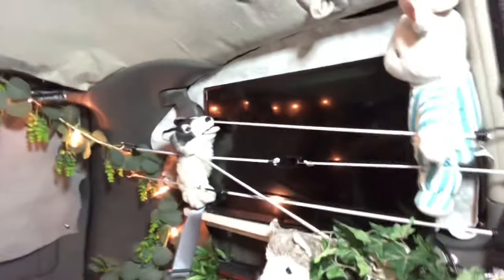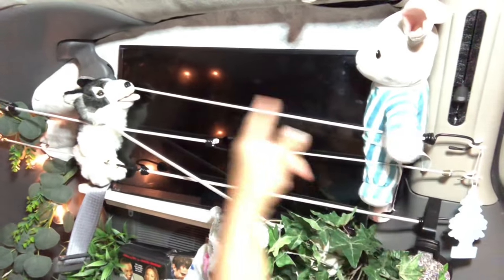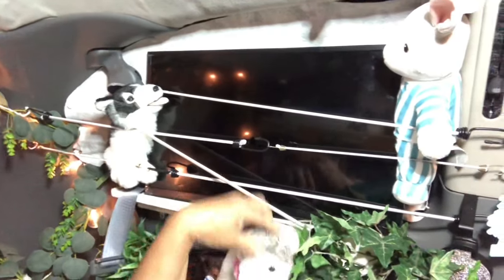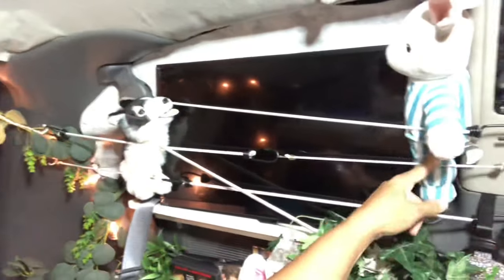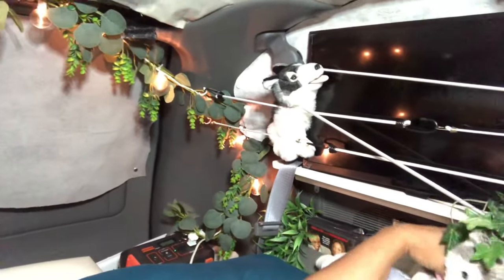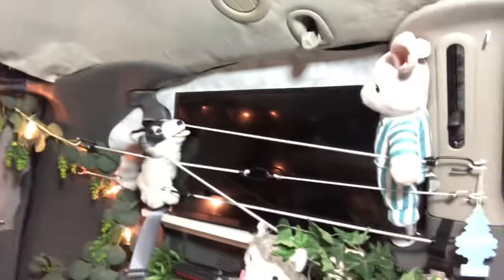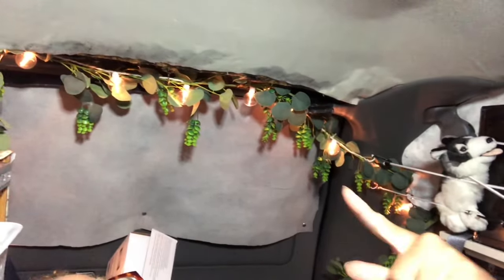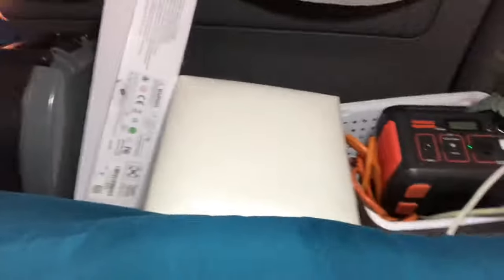I Added a TV! | Mini Minivan Tour